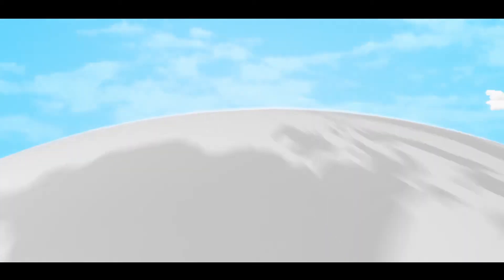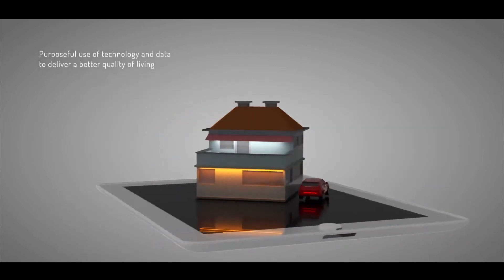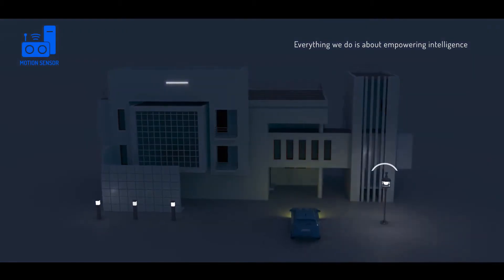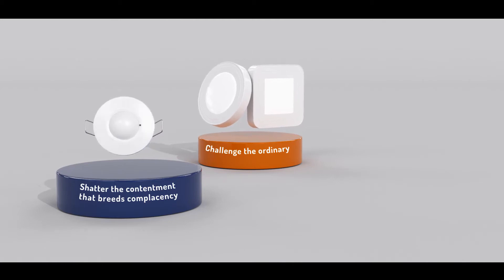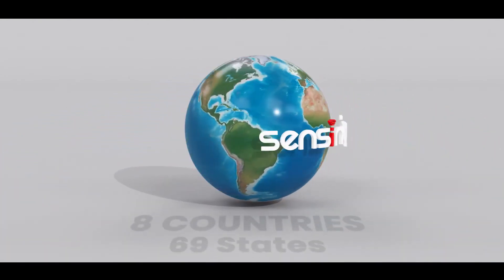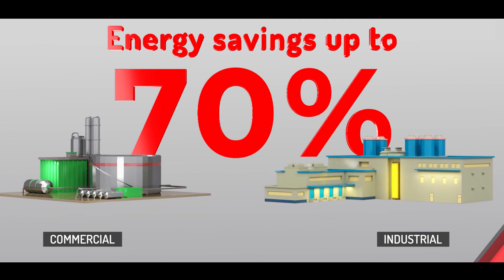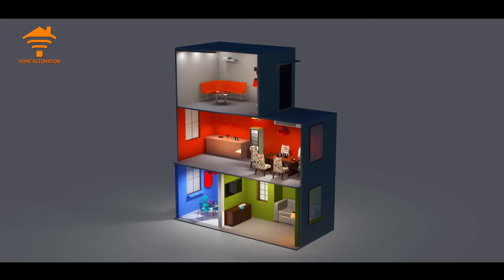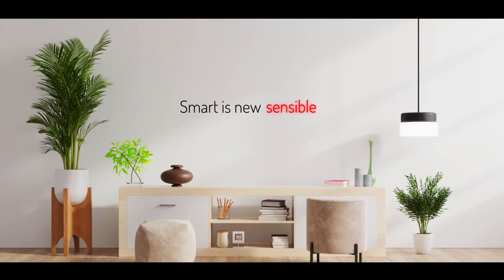Sensinova Motion on